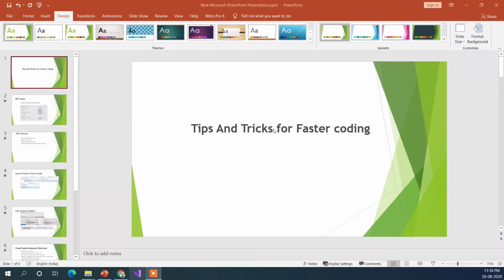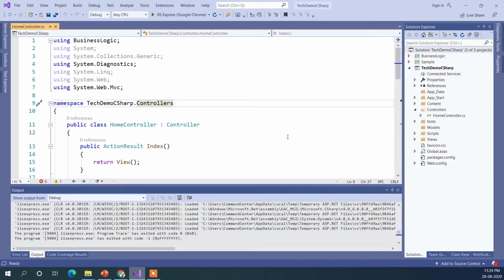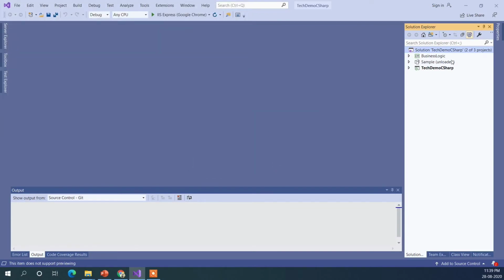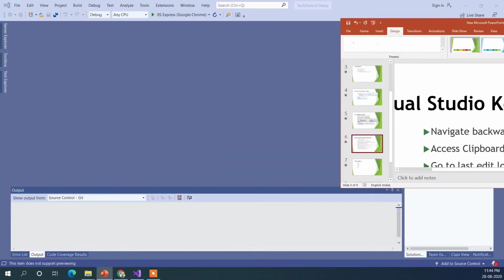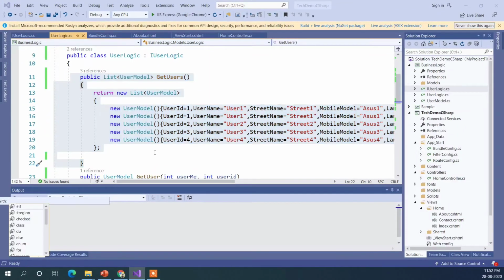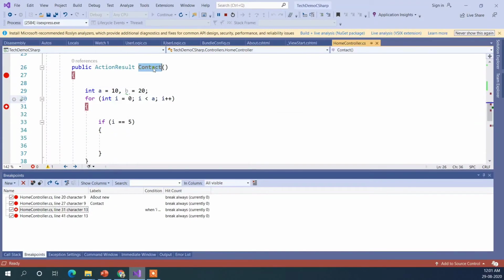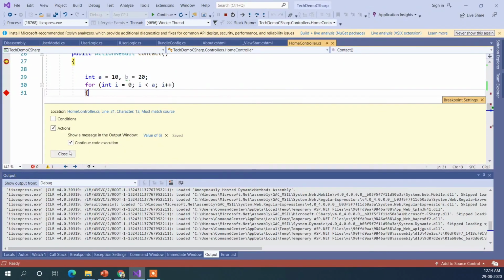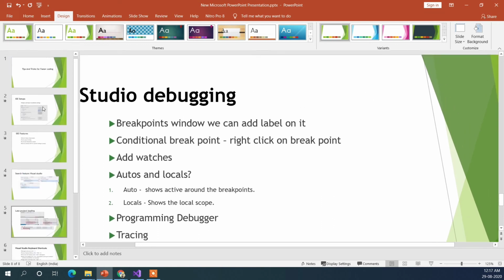Tips and tricks for faster coding - Visual studio edition